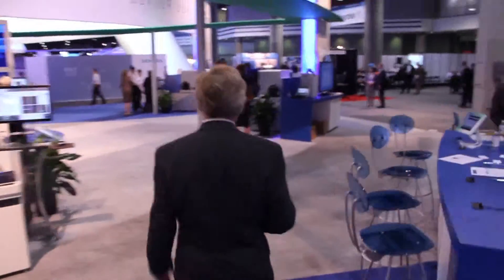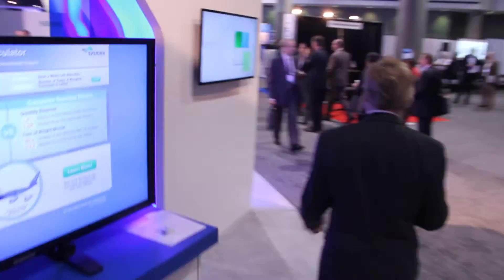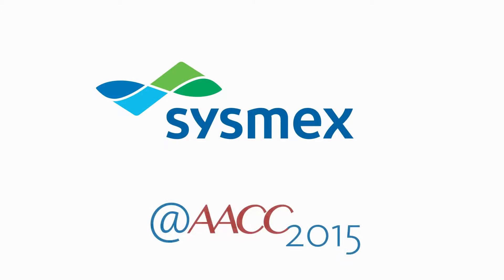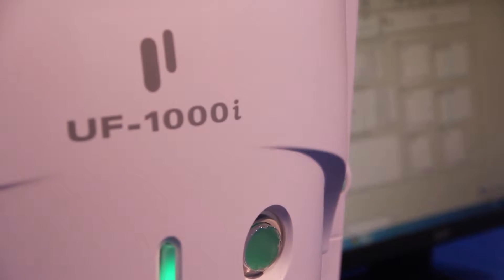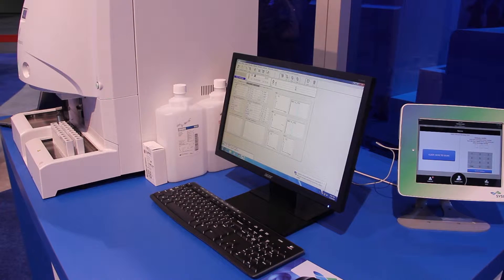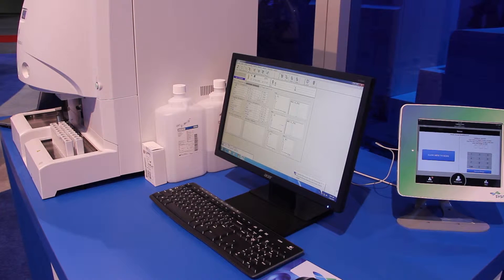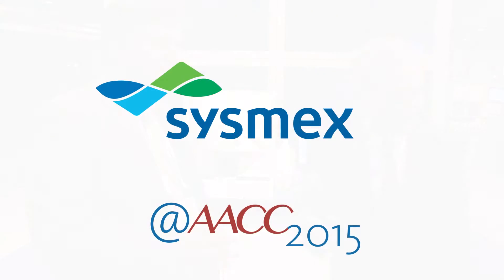UF 1000i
A New Generation Automated Urine Particle Analyzer, Convenient, Accurate and Fast.